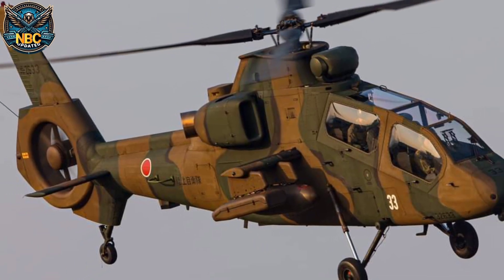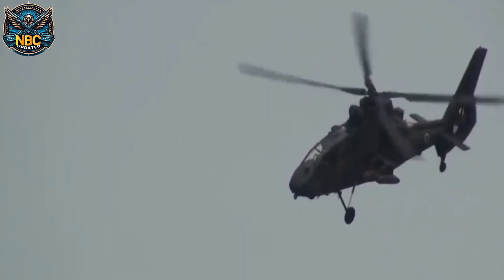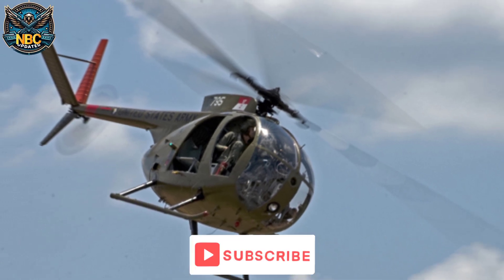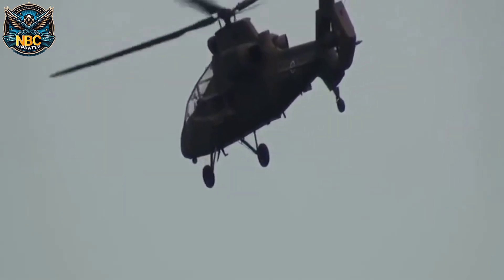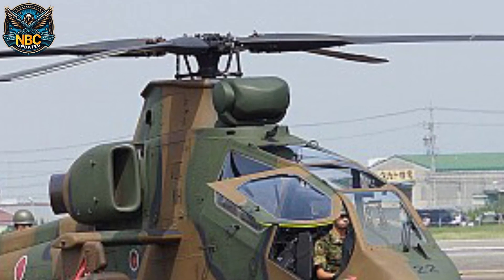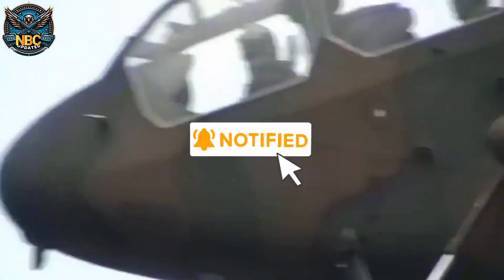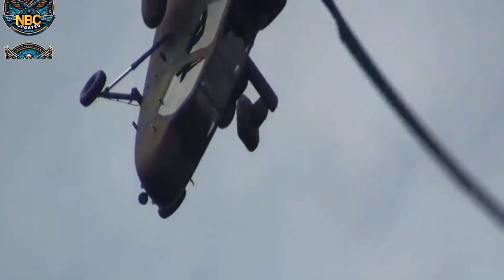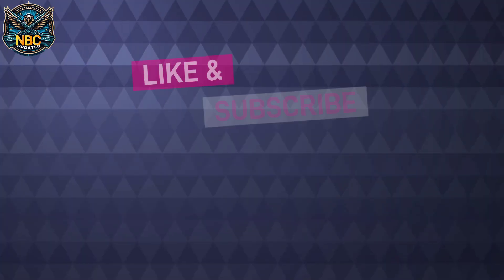Made in Japan 🗾 series|episode -1| Kawasaki OH-1 Light Observation Helicopter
Welcome to the first episode of our "Made in Japan 🗾" series! In this episode of the "Made in Japan" series, we delve into the fascinating world of Japanese engineering as we explore the advanced capabilities and design of the Kawasaki OH-1 Light Observation Helicopter. Discover how this remarkable aircraft is revolutionizing aerial surveillance and providing crucial support to military and law enforcement operations. Join us on an exciting journey to uncover the secrets behind the creation of this remarkable flying machine.

Key Takeaways:
The Kawasaki OH-1 Light Observation Helicopter represents a remarkable feat of Japanese engineering.

Its advanced features make it versatile and reliable aircraft for military and law enforcement applications.

The OH1's design and capabilities contribute to enhanced aerial surveillance and operational efficiency. we bring you an in-depth exploration of the exceptional Kawasaki OH-1 Light Observation Helicopter. Prepare to be amazed as we unravel the secrets behind Japan's ultimate aerial marvel.